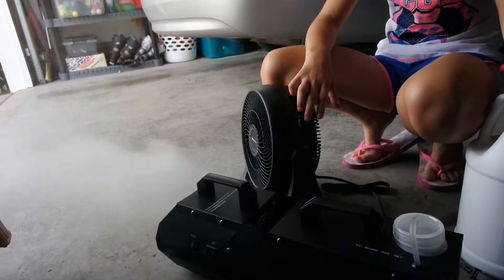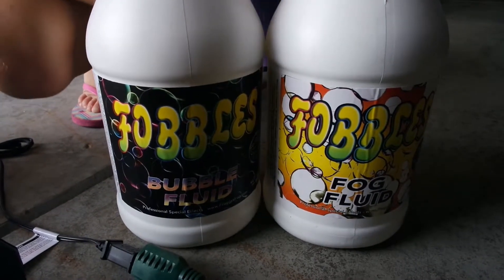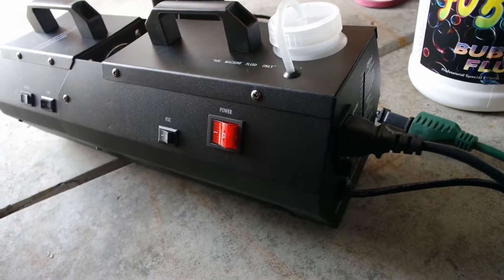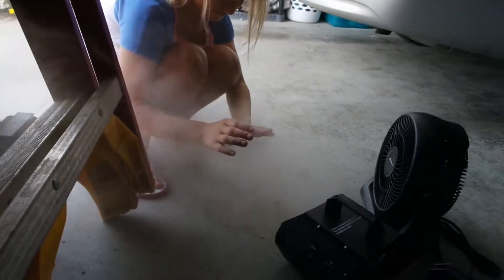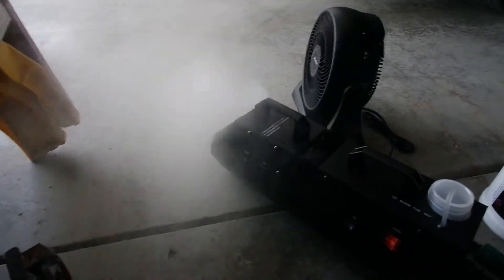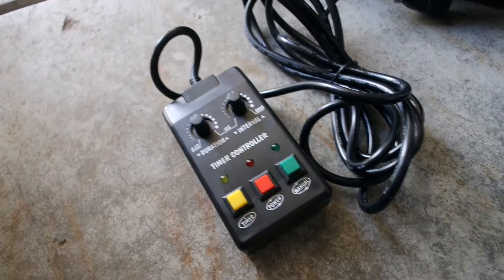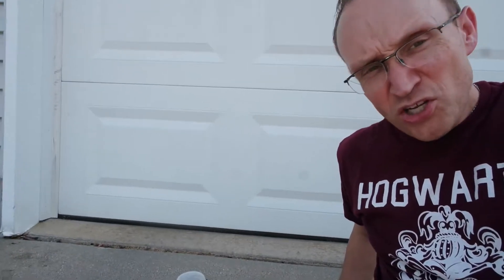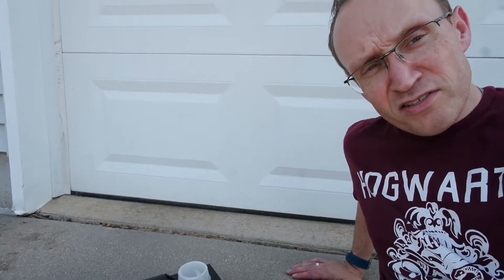Froggys Fog - More Than Just a Fog Machine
This Froggys Fog Fobbles machine is easy to use for a variety of occasions including birthdays, weddings, Halloween, family reunions, school dances and more! This is a new version that is in beta test and is currently funded through an Indiegogo campaign to create the next generation of Fobbles machines made for families across America. It is the patent-pending 4 in 1 machine that creates fog-filled bubbles, fog, bubbles and haze. You can't help but smile when you pop a fog bubble!